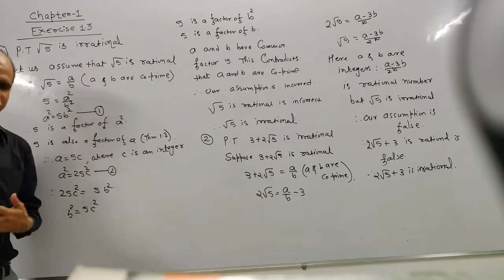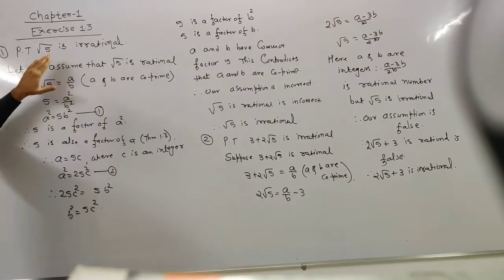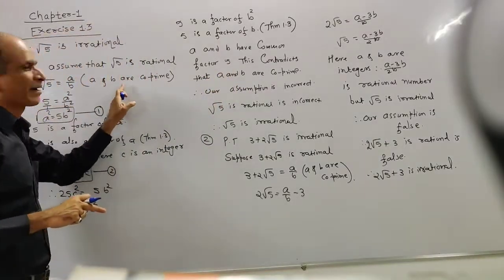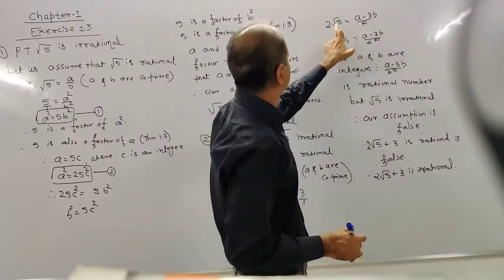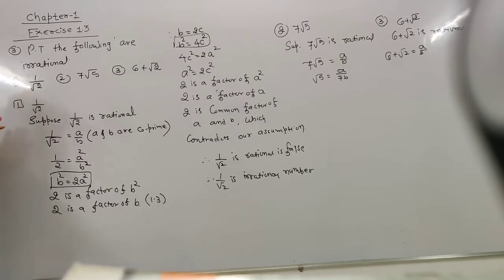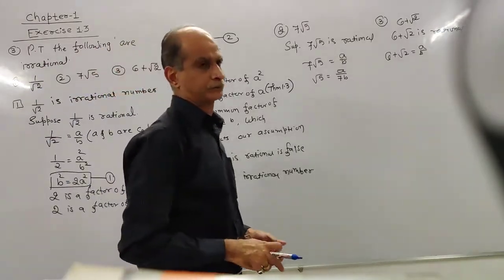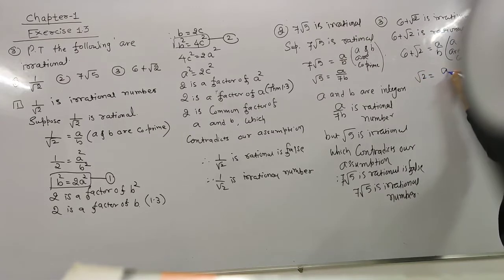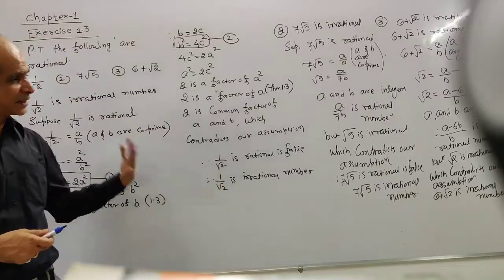1117.Std-10,Mathematics,Chapter-1,Part-4 | Vidyut Board Vidyalaya | BHAGYESH THAKKAR